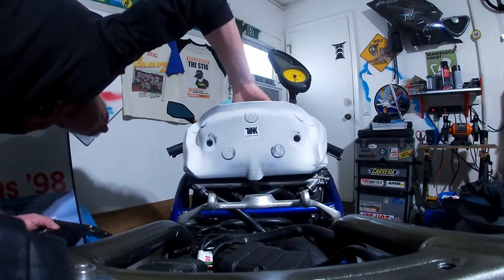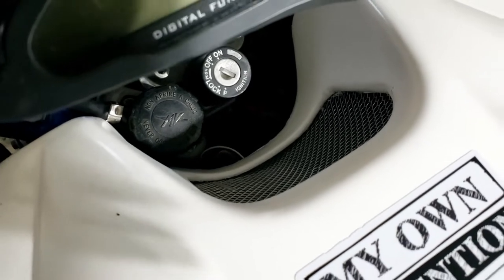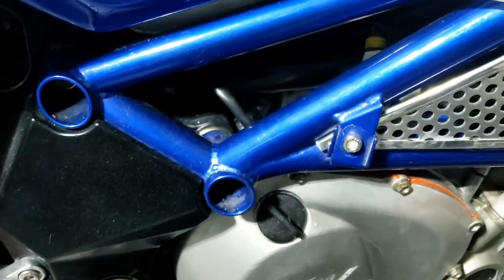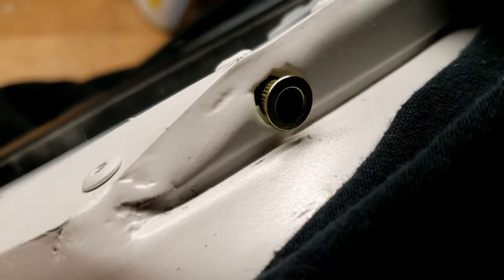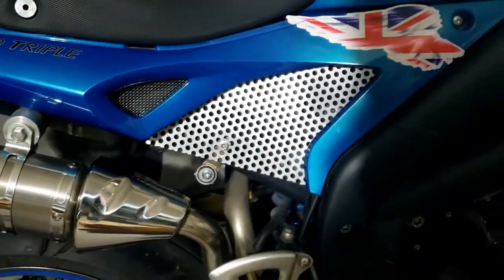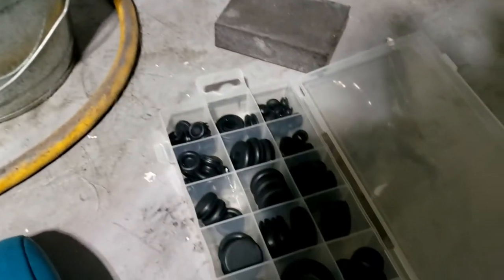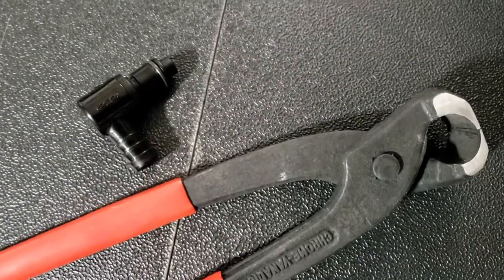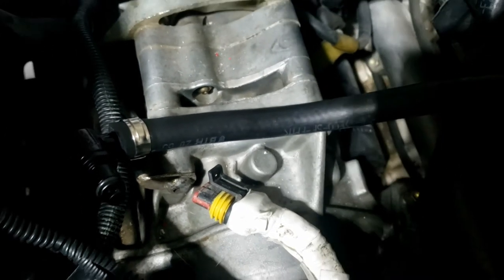Making Custom Air Filter Box on MVAgusta 750F4 CafeRacer &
Some more finishing touches on this MV Agusta 750F4 Custom Motorcycle,  Streefighter Cafe Racer Project. Adjusting of various custom elements to re fit in the final reassembly, the airbox, fuel tank and other elements that all need to fit together. A tedious process of adjustments and realigning. Repositioning of other aesthetic elements and improvements on factory fittings for some bodywork panels.

Plus a little side track, adding some panels to the Triumph Speed Triple after taking it out for a spin. Utilizing some of the mesh plate and two of the exhaust mount brackets from the MV Agusta to fit them. Revisited the non starting aspect, testing fuel supply by leaving the fuel return unplugged to test for circulation. Tested the spark and more, rechecked all the fuses, but still with the same result sadly. Non Starter!

New tools, a rivet nut tool to be precise to better fix certain bolt on elements proves to be a great investment and great value for money. Cleaned up the exhaust a little, using mainly sand paper and elbow grease, replacement of grommets which were a bit tired. With issues with the fuel system and potentially the electrics still unresolved it's time to give it to an expert.

00:00 Introduction
00:34 Fitting the Air Box & Fuel Tank
03:41 Carbon fiber side panels
05:55 Modifying Air Box
12:00 Fuel Pump
18:23 Start Up

The MV Agusta 750 F4 is a high-performance sport motorcycle produced by MV Agusta, an Italian motorcycle manufacturer with a rich history in racing and design. The MV Agusta F4 series was introduced in the late 1990s and gained attention for its stunning design and powerful performance.

The MV Agusta 750 F4 is often credited as one of the most beautiful motorcycles ever created, thanks to its distinctive styling and attention to detail. The bike was designed by Massimo Tamburini, who is also known for designing the iconic Ducati 916.

Key features of the MV Agusta 750 F4 include:

1. Engine: The F4 750 was powered by a 749.5cc inline-four engine that produced impressive power for its time. The engine was equipped with various advanced technologies, including radial valves, which were inspired by MV Agusta's racing heritage.

2. Styling: The F4 750 was known for its exquisite and unique styling, with sharp lines, aerodynamic fairings, and a distinctive four-pipe underseat exhaust system. The attention to detail and overall design aesthetics set it apart from other motorcycles.

3. Performance: With its powerful engine and lightweight chassis, the MV Agusta 750 F4 offered exhilarating performance on both the track and the road. It had a reputation for its sharp handling and dynamic riding experience.

4. Limited Production: The F4 series was produced in limited numbers, making it somewhat exclusive and desirable among motorcycle enthusiasts and collectors.

5. Evolution: The MV Agusta F4 series went through several updates and iterations over the years, including engine displacement increases, improved electronics, and enhanced handling characteristics.

The MV Agusta 750 F4 is considered a modern classic and remains highly sought after by motorcycle enthusiasts and collectors. Its combination of stunning design, powerful performance, and limited production numbers contribute to its allure. Keep in mind that my knowledge is up to September 2021, so there might have been developments or new models related to the MV Agusta F4 series since then.